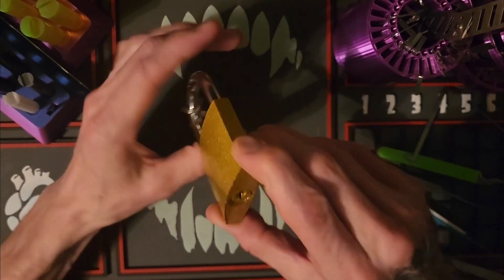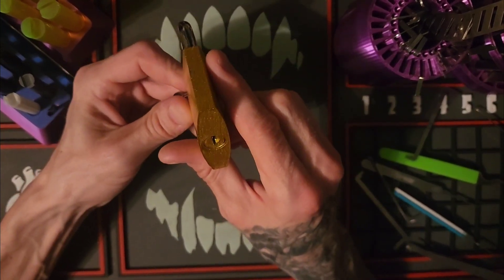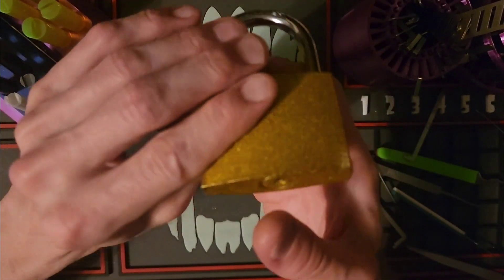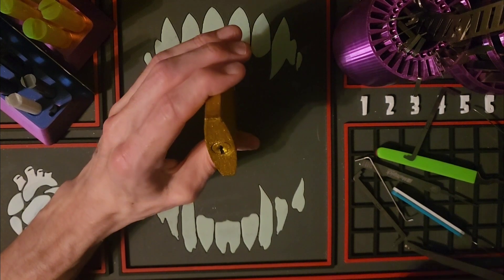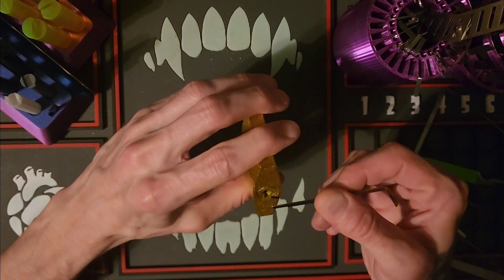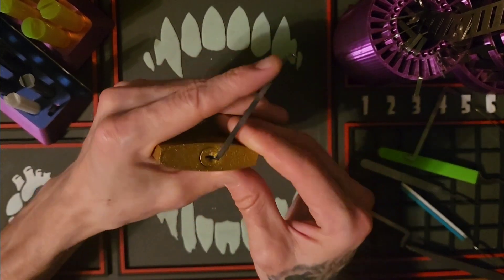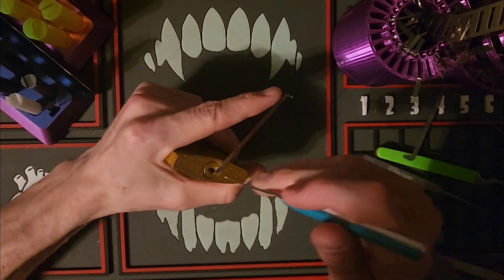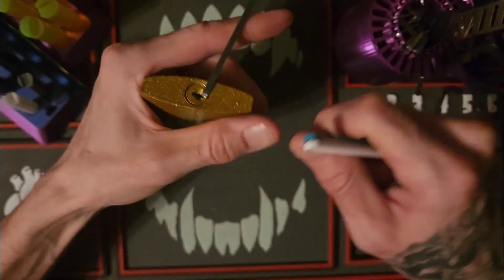"Gold" 60mm Steel Padlock Picked Open